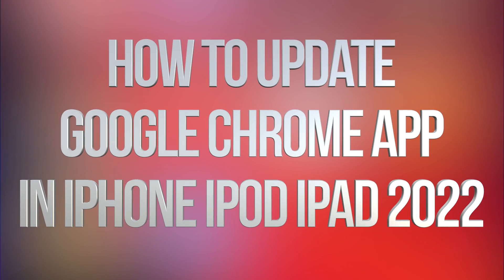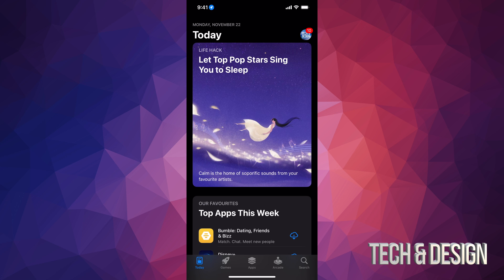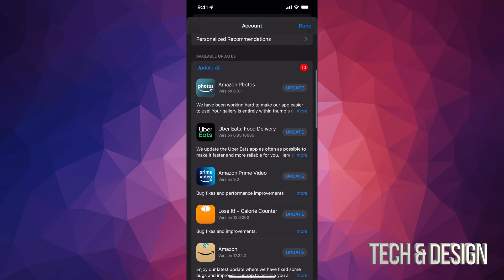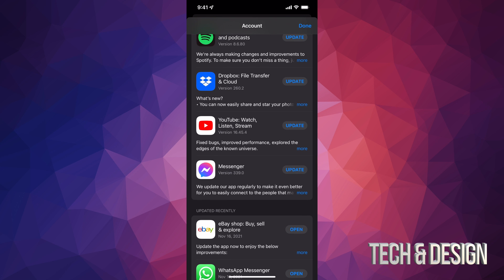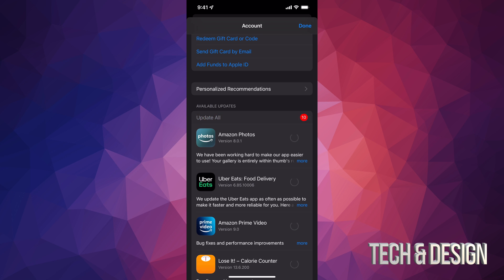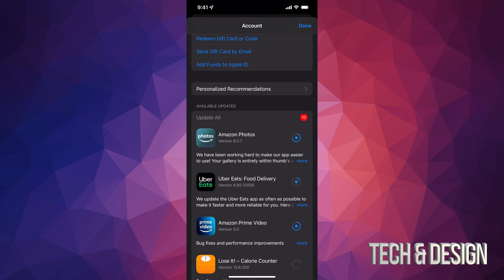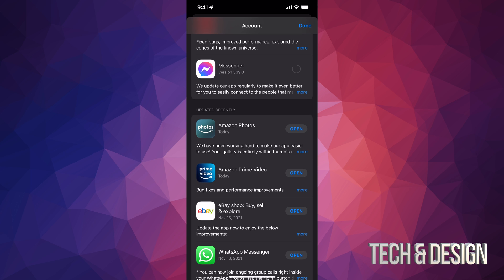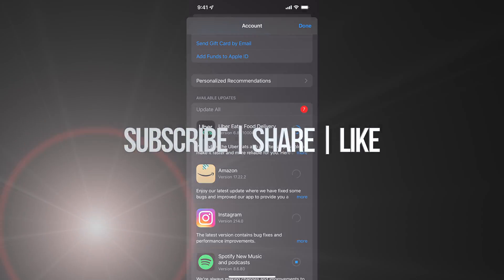How to Update Google Chrome App in iPhone iPod iPad 2022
Update Google Chrome 2022